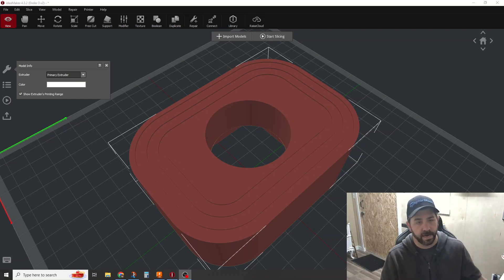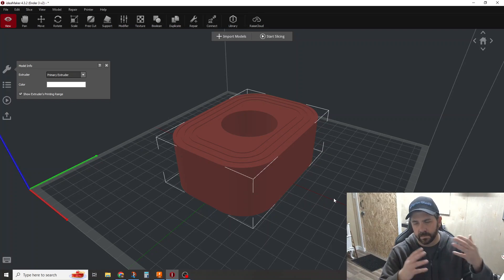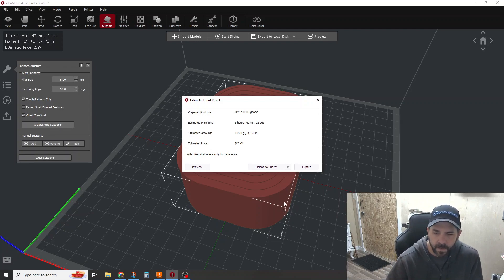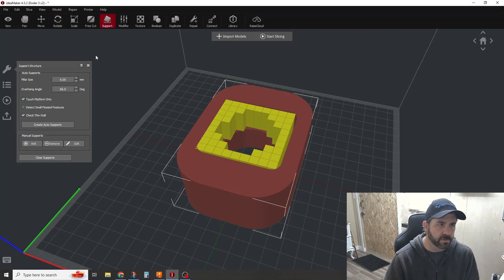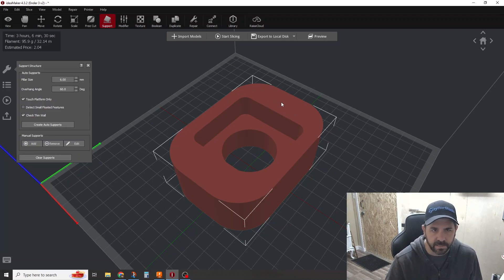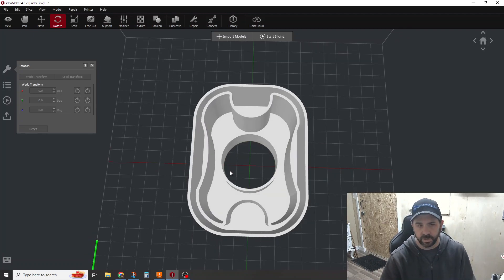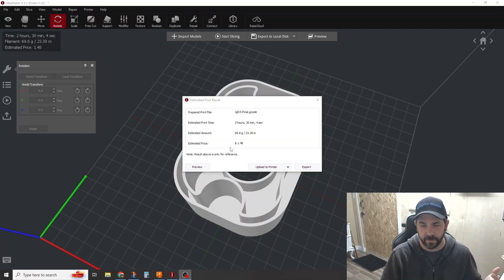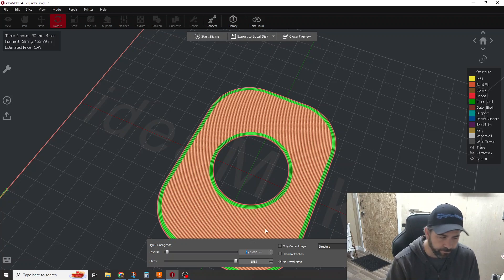Improve your 3D print times with these simple steps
Thinking about print orientation and removing features that are literally taking value away from your parts.  Do a little Design for manufacturability (DFM) and make some different choices on your print orientation.